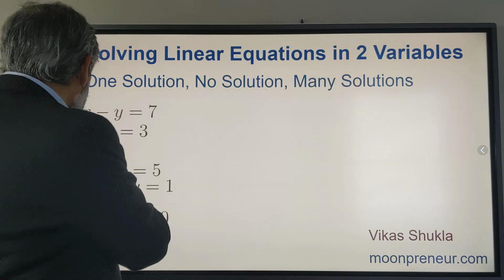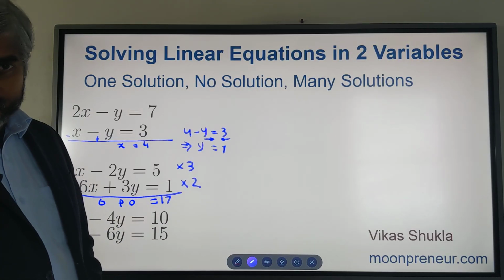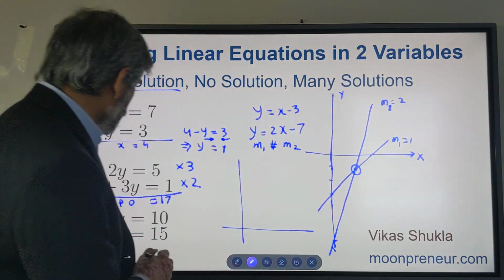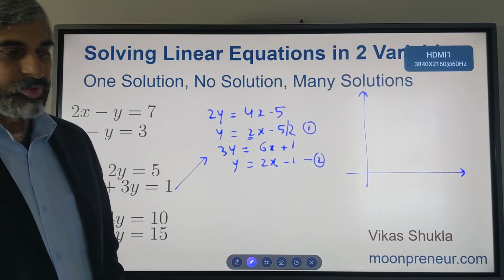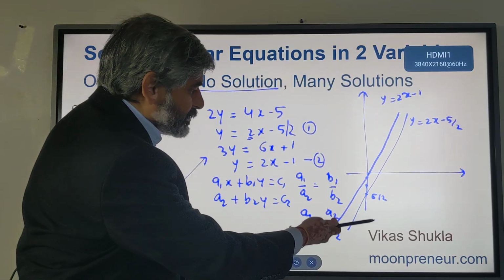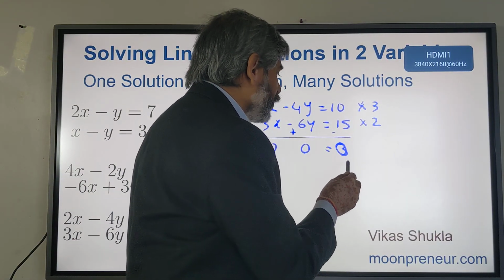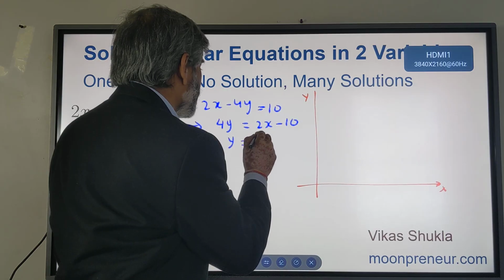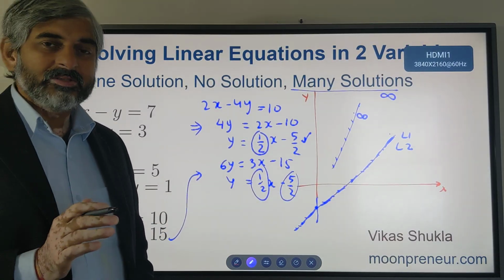System of Linear Equation in 2 variables - One, two Vs Many Solutions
Understand under what conditions a system of Linear Equation will have a unique solution, no solution of infinite solution